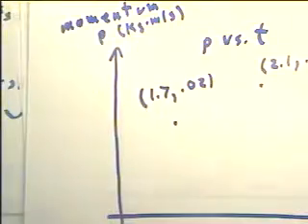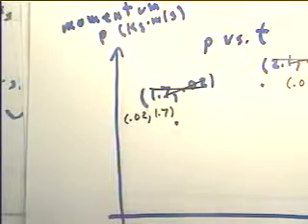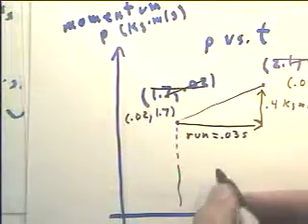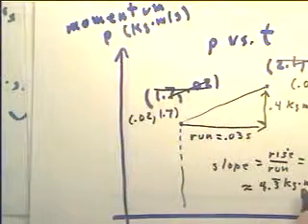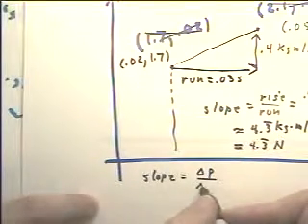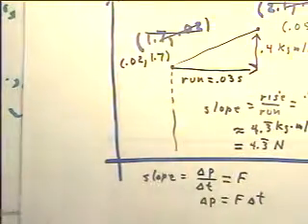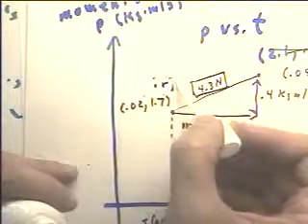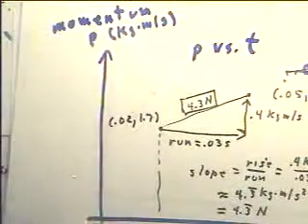ph1 intprb456 33